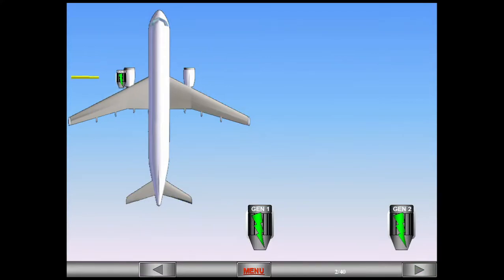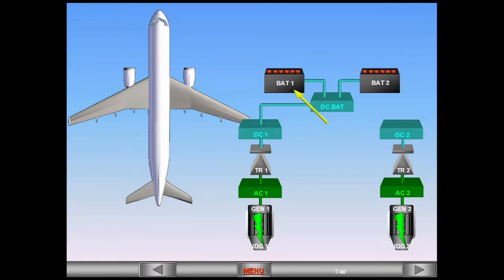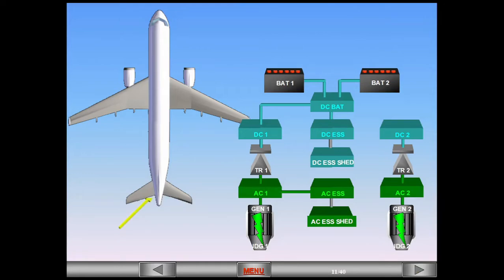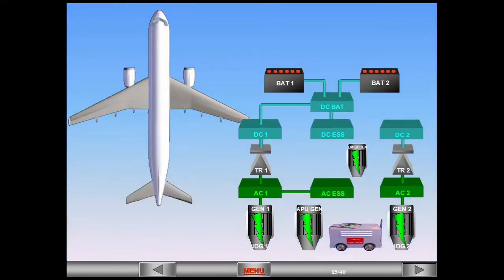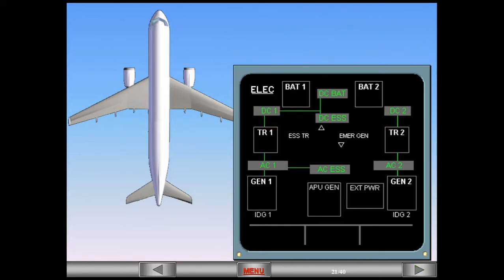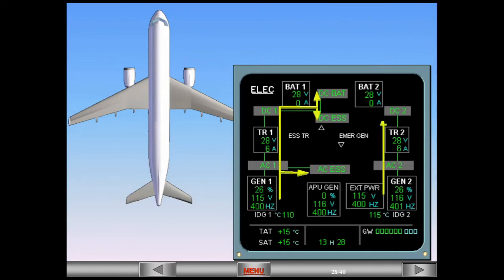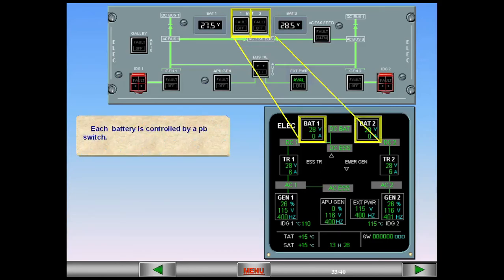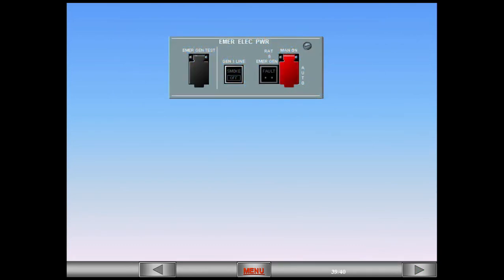A320 - Electrical System (System Description) PART 1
Note : This computer-based lesson is for reference training purposes only. Do not use to operate the Real Airplane without any Proper Training.